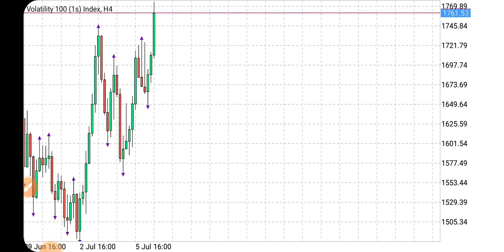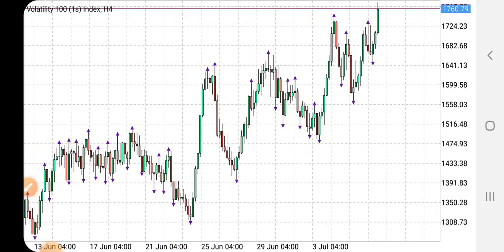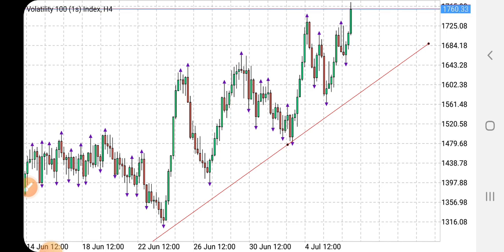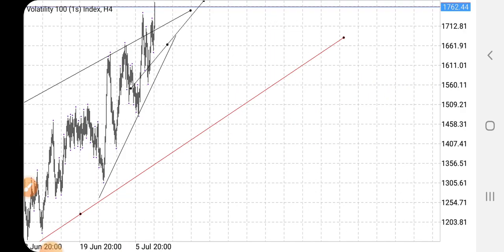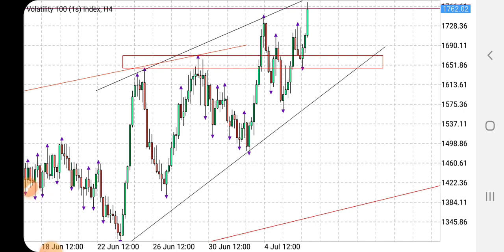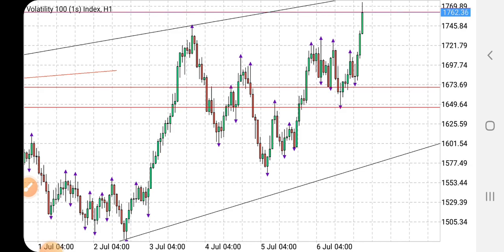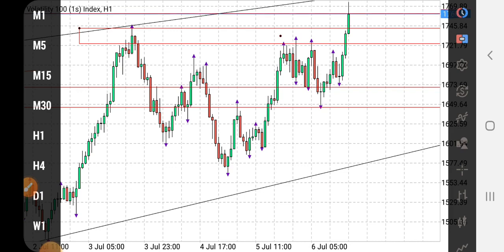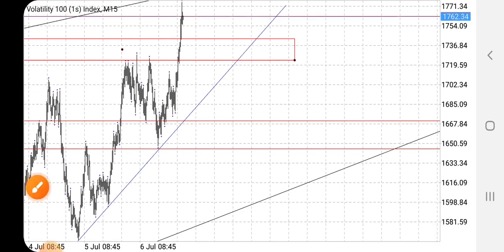Exposed Top Down Analysis that makes $100 per Trade on Average in 2023